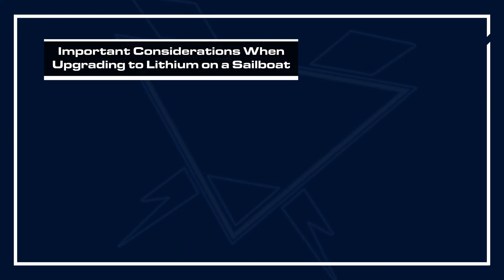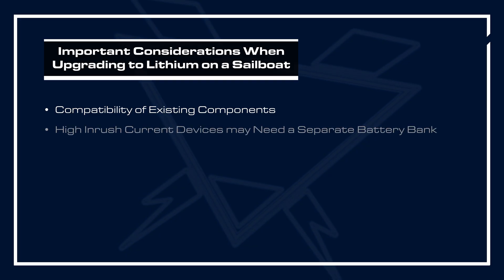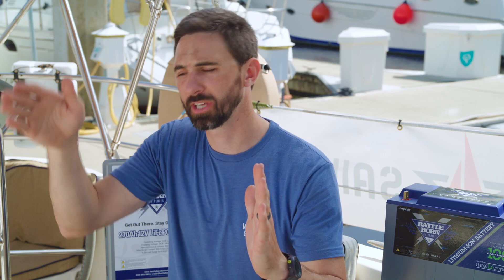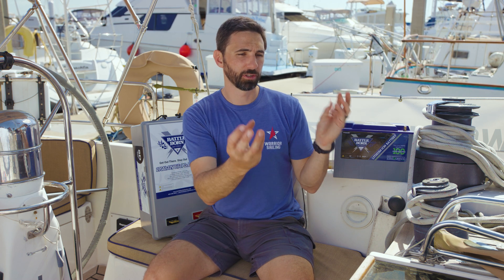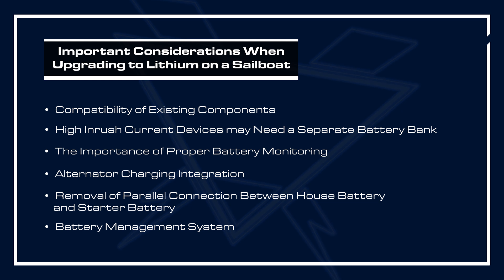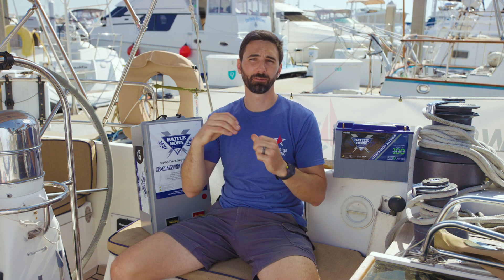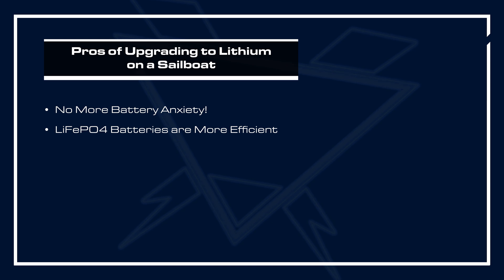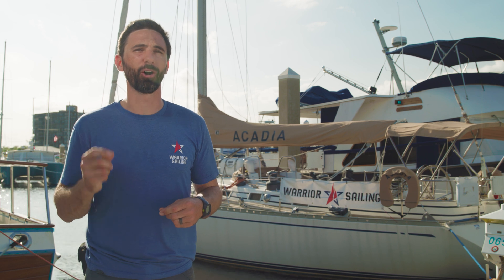Marine 101, Ep. 3 | Important Considerations When Upgrading to Lithium Batteries on a Sailboat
Are you looking to replace your traditional lead acid batteries with lithium batteries in your sailboat? Here's what you should consider when upgrading from lead acid to lithium, from looking at different form factors to determining if your power system components are lithium compatible.